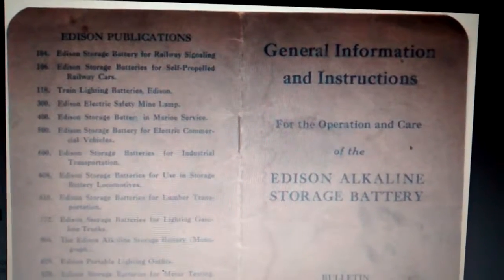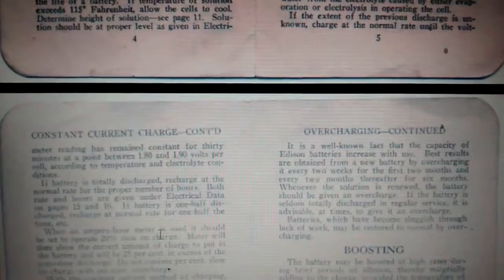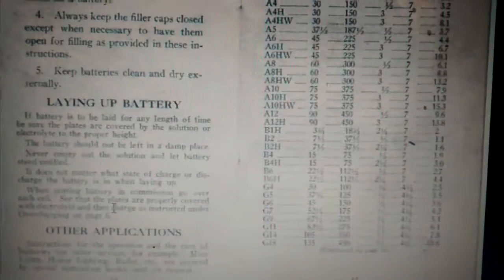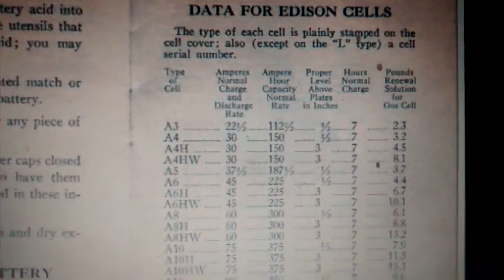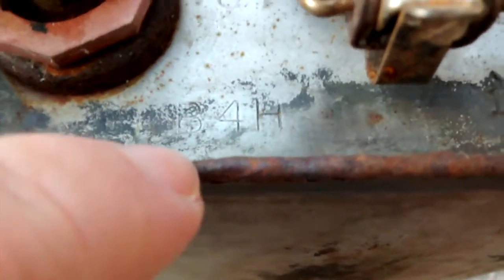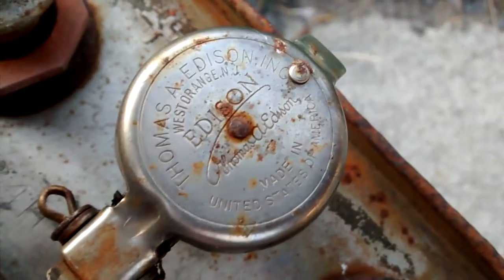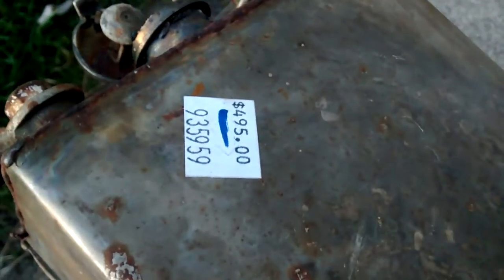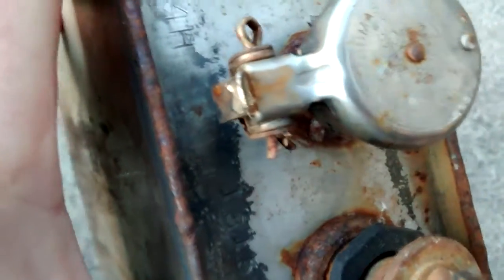How to identify Edison Nickel Iron Battery with Manual!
I made a costly mistake and bought the wrong size battery. To help the community and also educate buyers and sellers I made this video so we know what size we are talking about. The manual has no copyright. These are classic batteries. Please comment and leave links to your videos below!

From Wikipedia-
The nickel–iron battery (NiFe battery) is a rechargeable battery having nickel oxide-hydroxide positive plates and iron negative plates, with an electrolyte of potassium hydroxide. The active materials are held in nickel-plated steel tubes or perforated pockets. It is a very robust battery which is tolerant of abuse, (overcharge, overdischarge, and short-circuiting) and can have very long life even if so treated. It is often used in backup situations where it can be continuously charged and can last for more than 20 years. Due to its low specific energy, poor charge retention, and high cost of manufacture, other types of rechargeable batteries have displaced the nickel–iron battery in most applications.